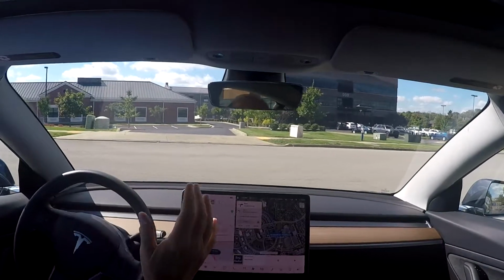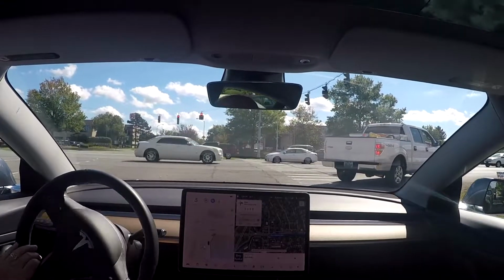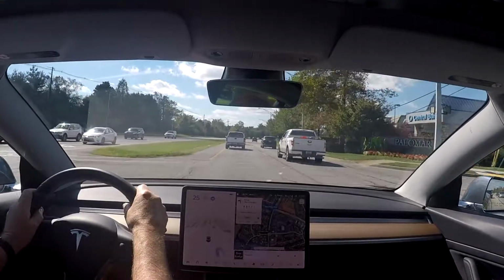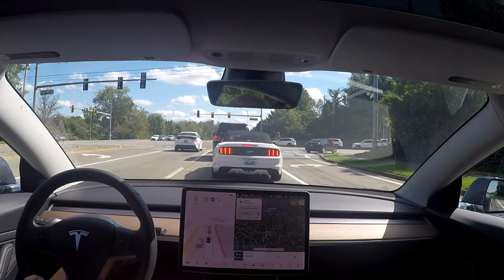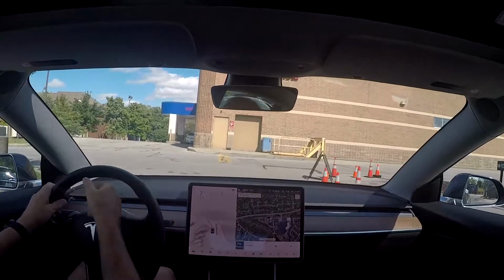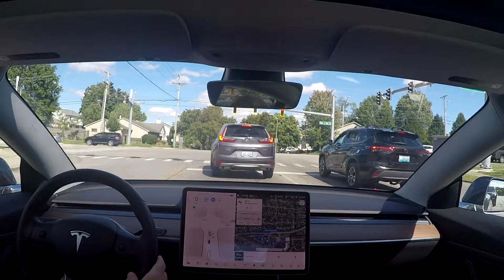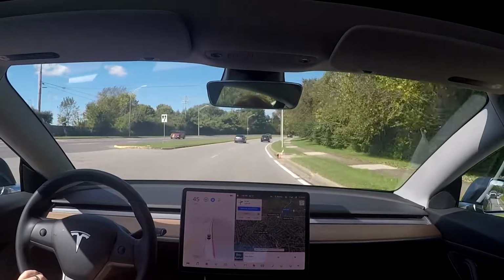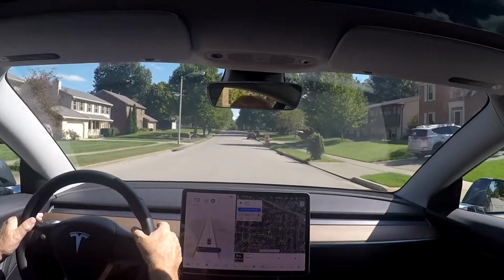FSD 10 2 First Looks from a new Participant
This is about a few drives with FSD 10.2. I have been very cautious and overly protective with it so far. This will show you that the driver needs training on the beta. I need to allow it to do its thing as well as be vigilante to the drive. So far so good.